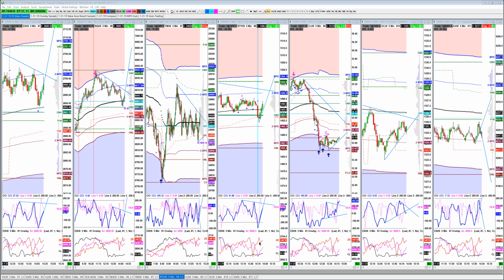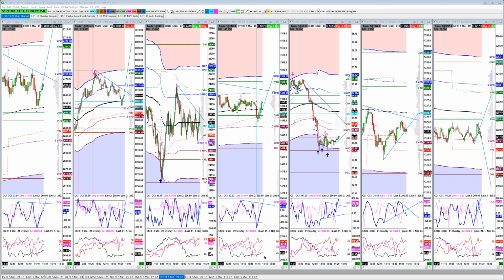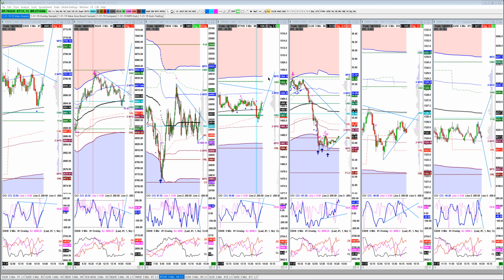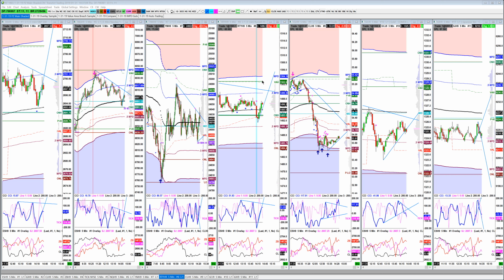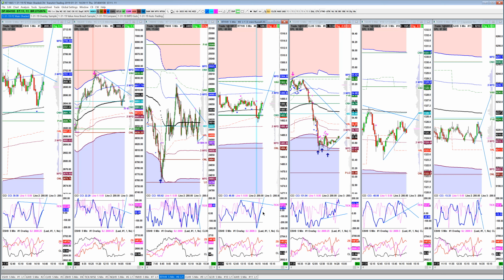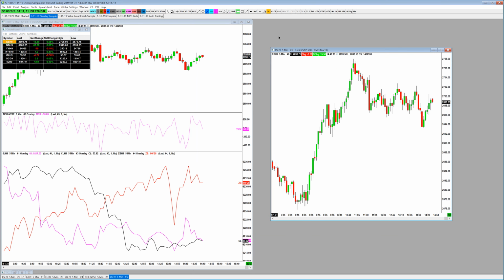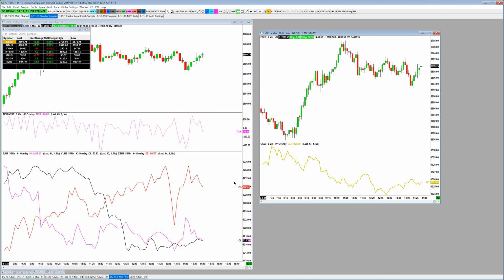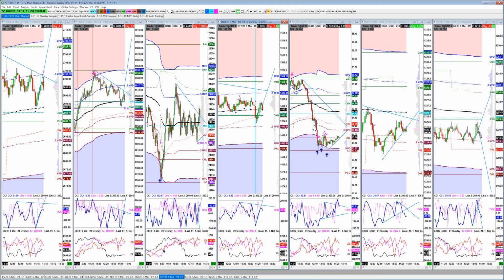Sierra Chart MPD 4 of 8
Part 4 of 8: Context – Following Relevant Markets And Avoiding Pitfalls Using the Overlay Study

This series explores a statistical concept known as “MPD” (maximum permissible deviation) combined with volume profile, order flow, and other advanced functions that exist within Sierra Chart, including automated trading capabilities. When volatility strikes, it can be argued that studies that take into account large daily ranges are important when making intraday trading decisions. Using MPD as part of your setup has the capability to reduce trade frequency and can serve as a reminder that when there is a lot of volatility, traditional indicators and levels might be more likely to be disregarded by the market. We hope you enjoy the presentations and please let your representative know if you’d like a copy of the chartbooks discussed in the videos.